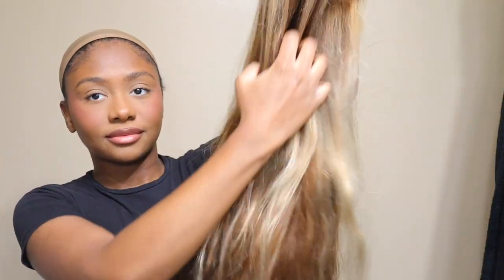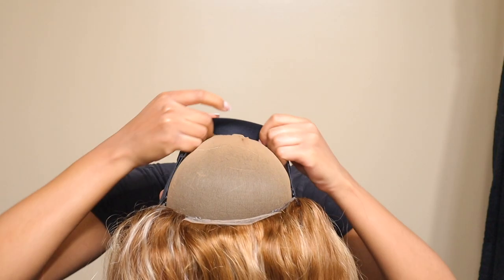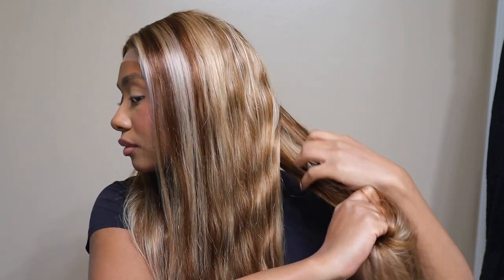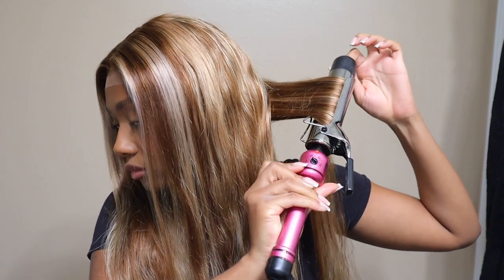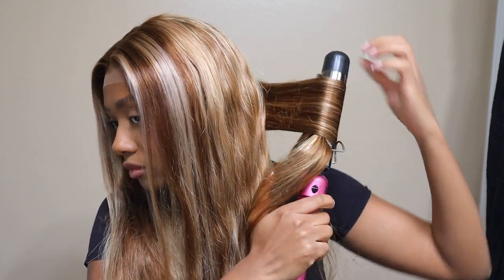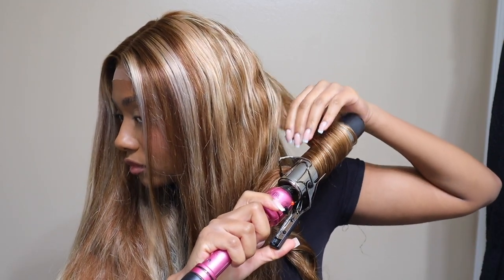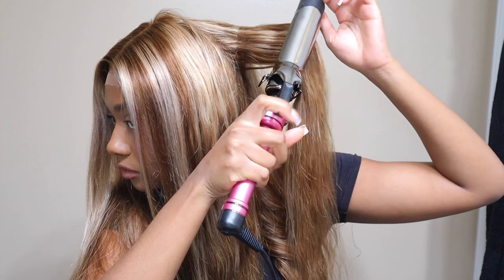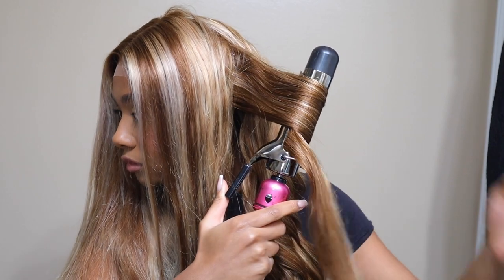TRULY GLUELESS LACE FRONTAL WIG INSTALL! | NO GEL OR SPRAY | ELASTIC BAND METHOD | Ft. UNice Hair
48 Hours Delivery & Free Return Only for My subscribers Place Order